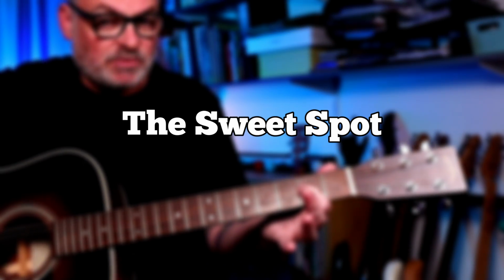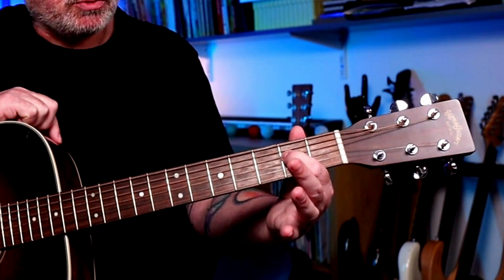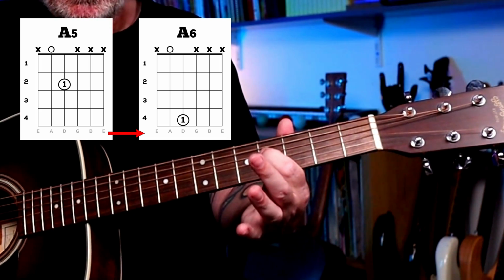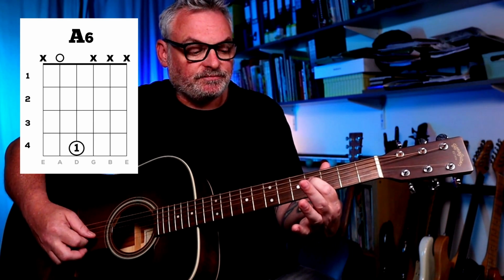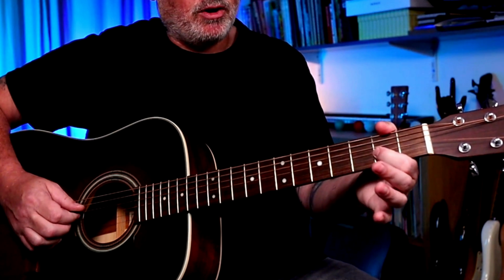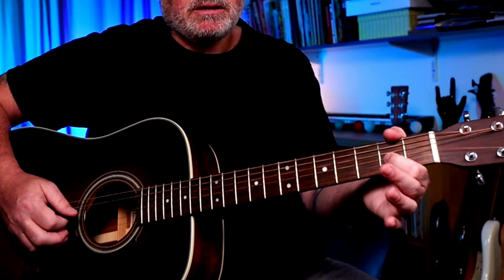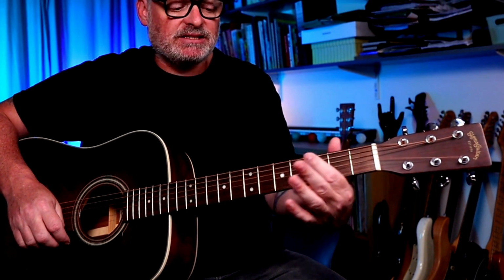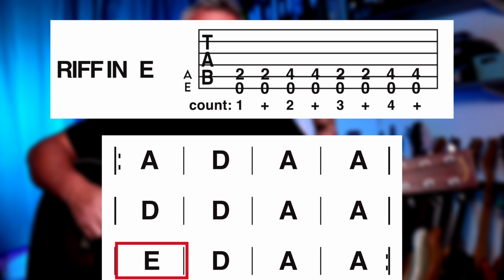I Wish I Learned This Blues Trick Years Ago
I was so excited when I first learned this blues guitar lesson from my first guitar teacher. I could jam and share my love of the blues with my friends. Link to get FREE PDF blow in video description